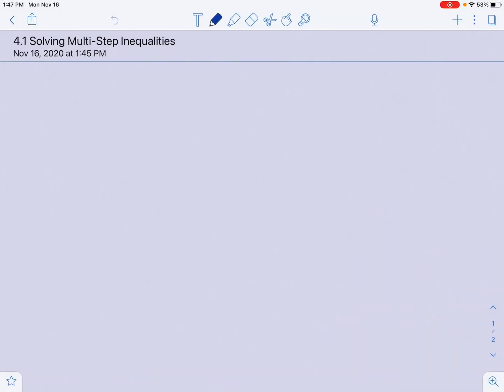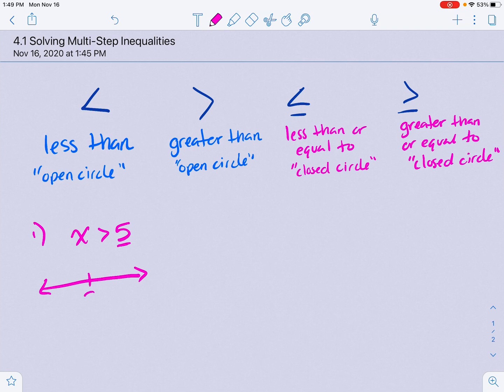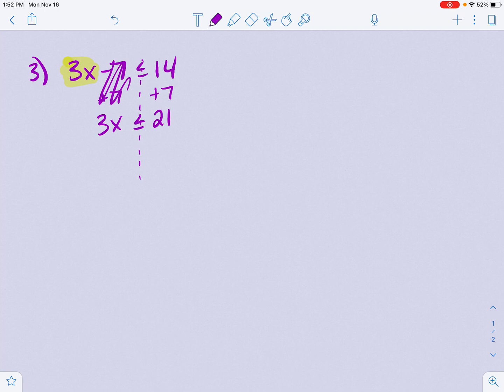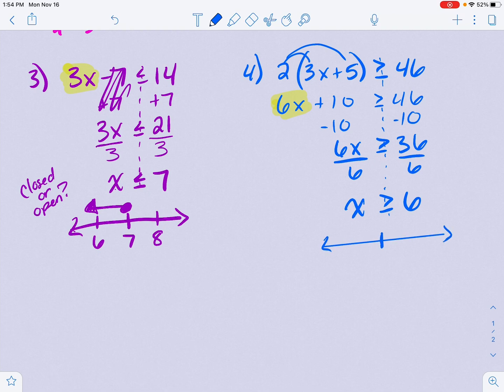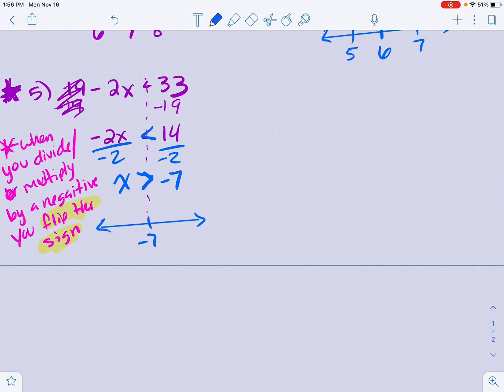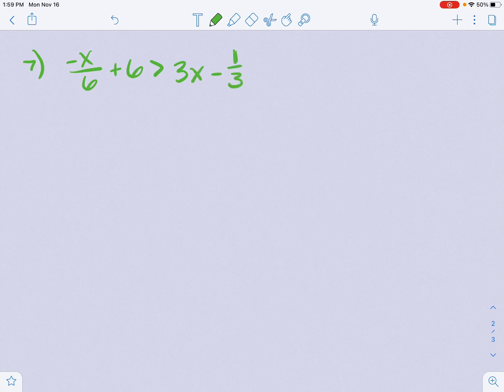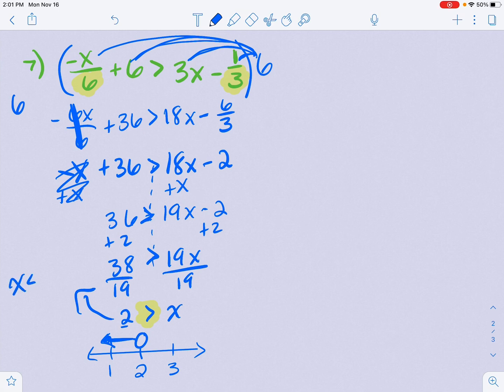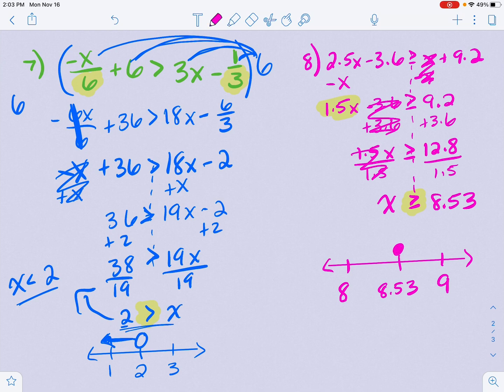4.1 Solving Multi-Step Inequalities